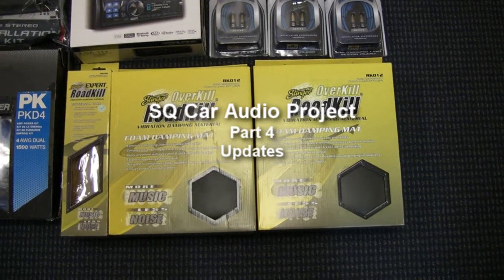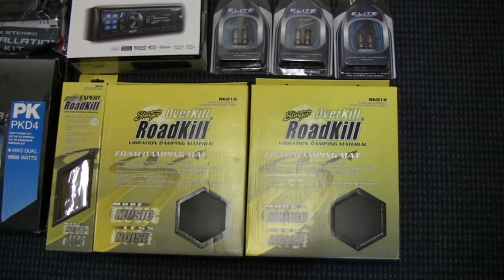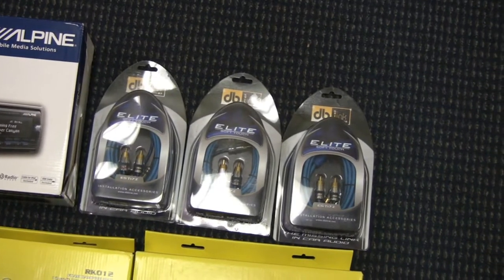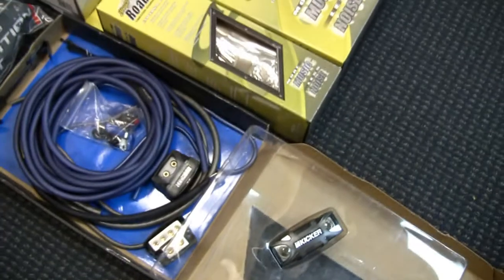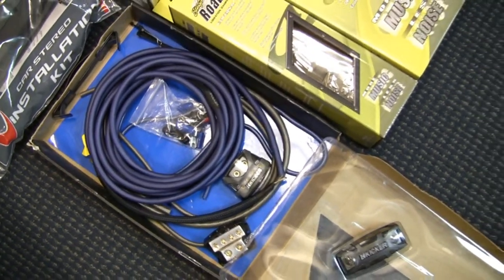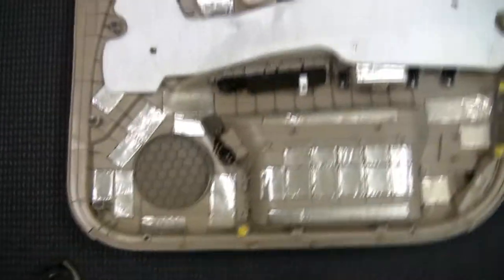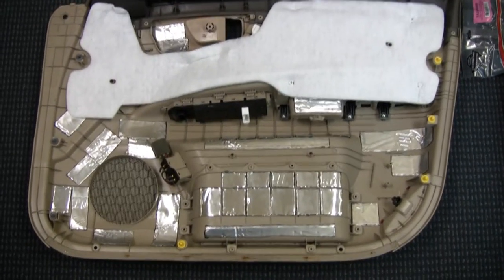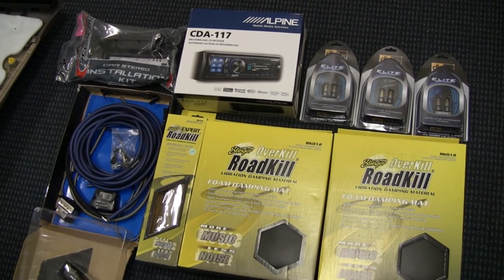SQ Car Audio Project Part 4 updates Alpine Headunit Damping Wiring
Welcome back for part 4 in my video series for my SQ or SQL car audio project. In this video I discuss more about sound damping and some of the other pieces that I chose for my project. I went with an Alpine CDA-117 headunit, DB link interconnects, and Kicker OFC power wiring. I'm also covering the insides of the doors with an adhesive backed compressable foam from Stinger called Roadkill Overkill. My philosophy is that the sound treatment of the car is actually one of the biggest bang for your buck things you can do to improve the system. It's relatively cheap, the only thing is that it's extremely labor intensive.